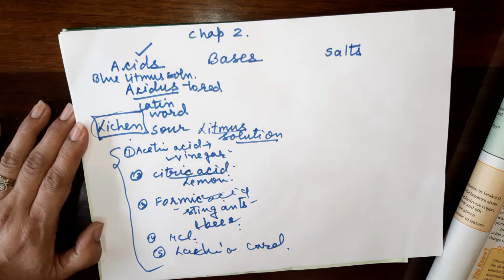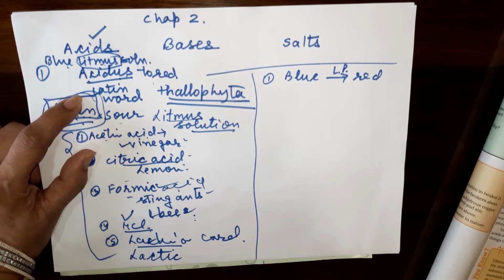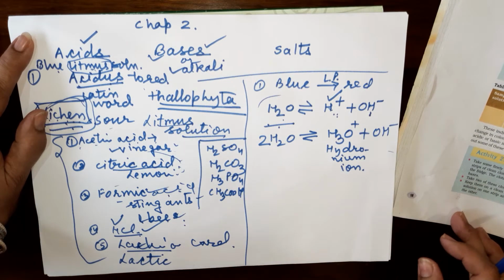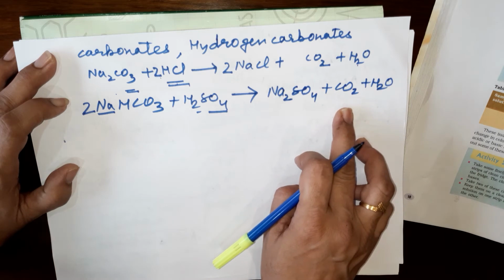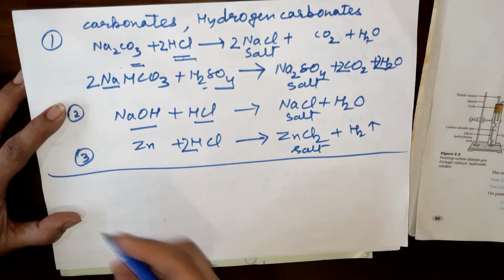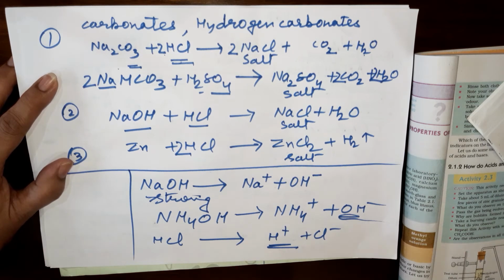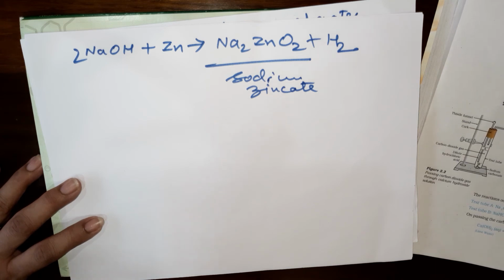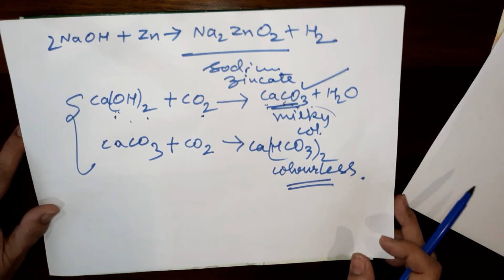Std10 Ch 2 Acid, base and salts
MS. ARCHANA DIKSHIT

STANDARD 10
SCIENCE
CH 2